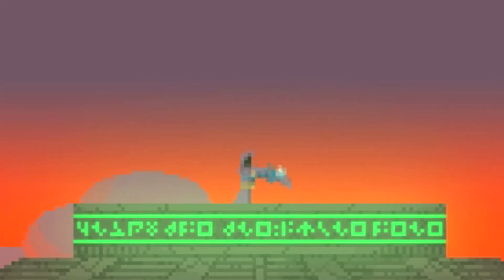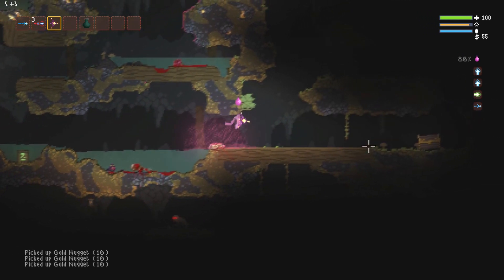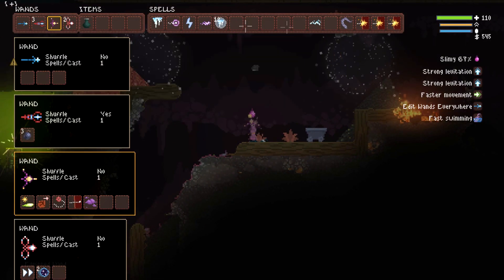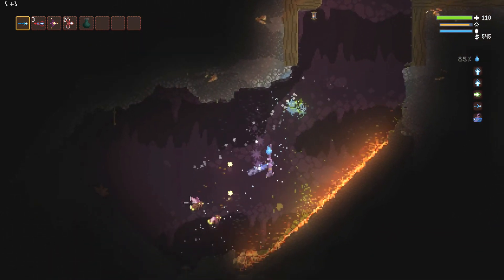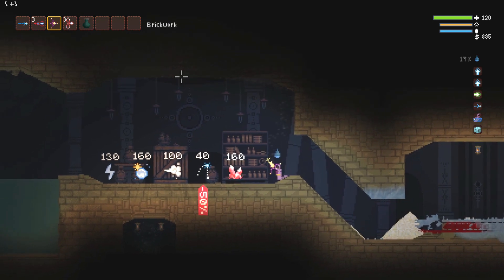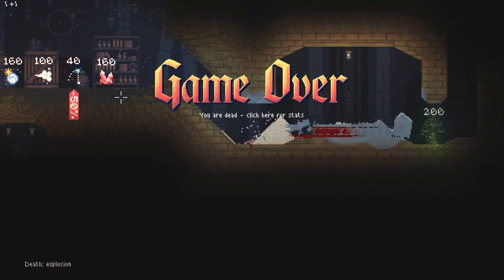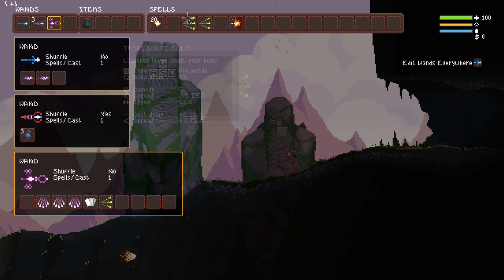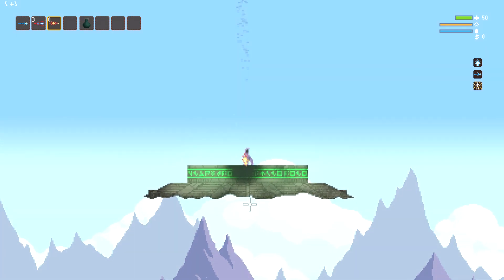Noita: Wandcrafting advice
A few things you should look out for while building wands.